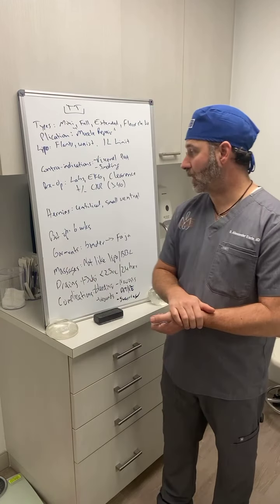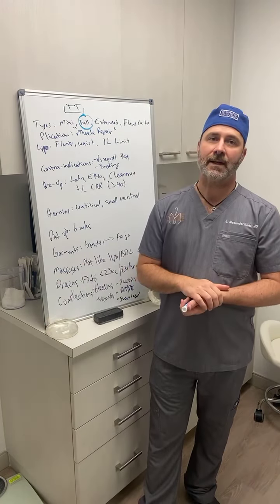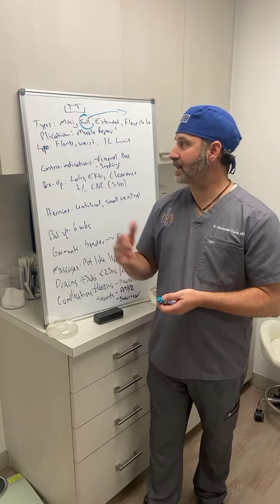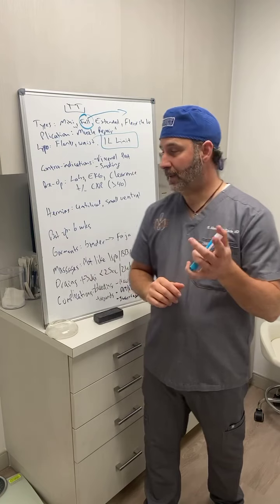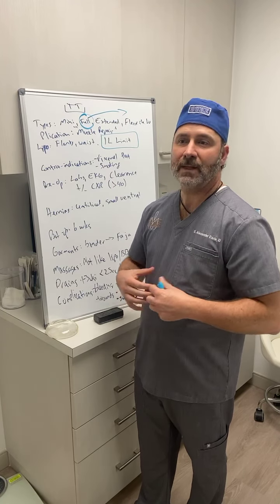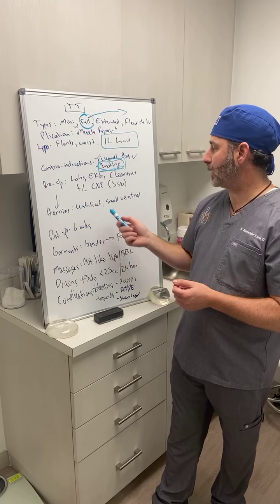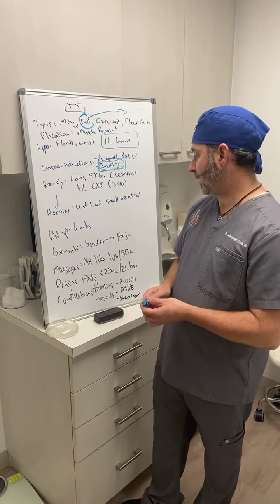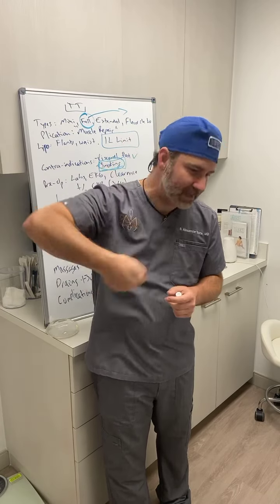All about Tummy Tucks